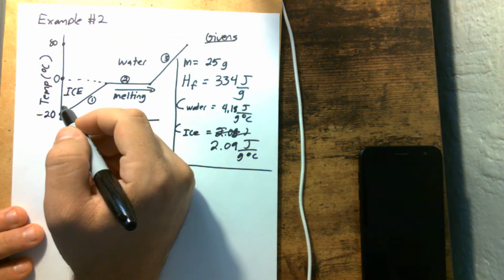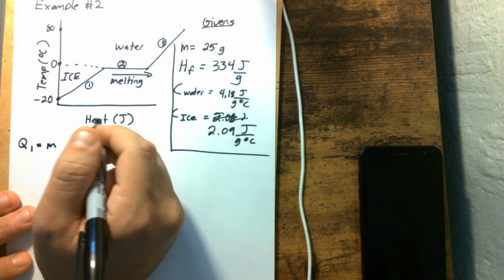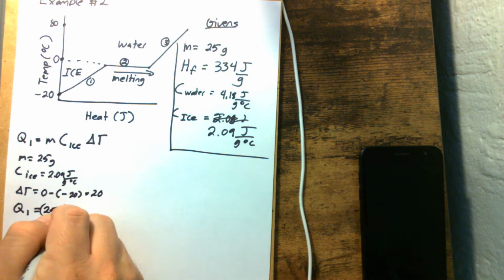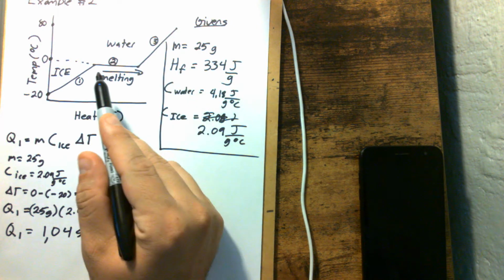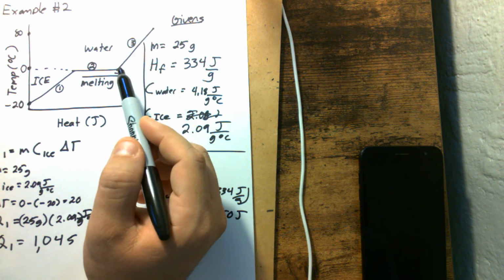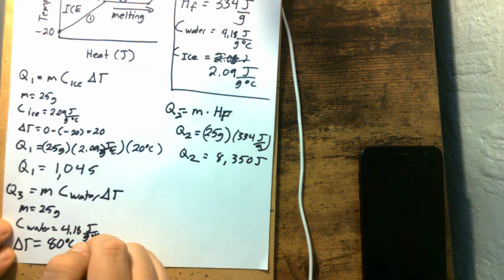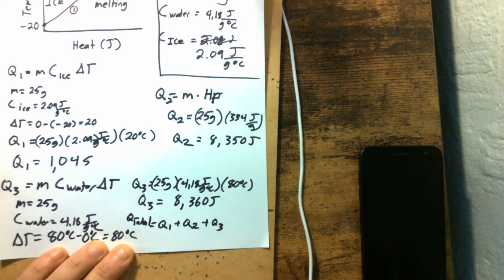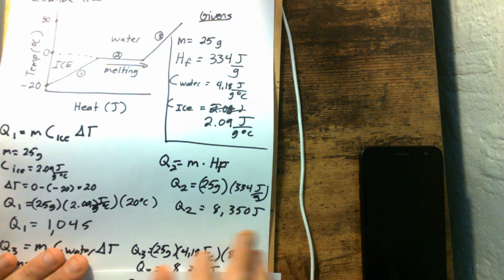H Chemistry Lesson 2.10 Example #2